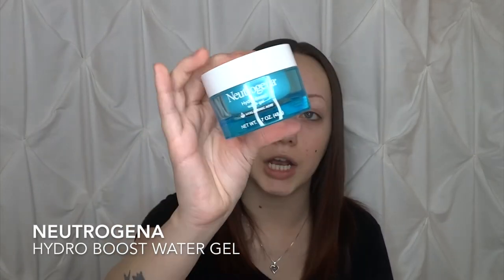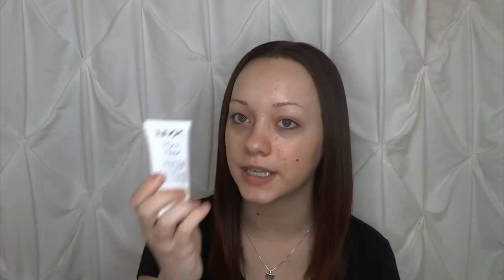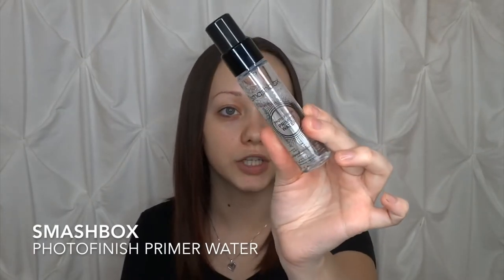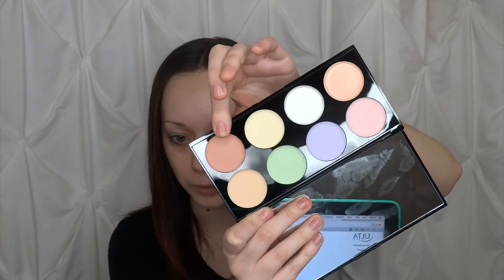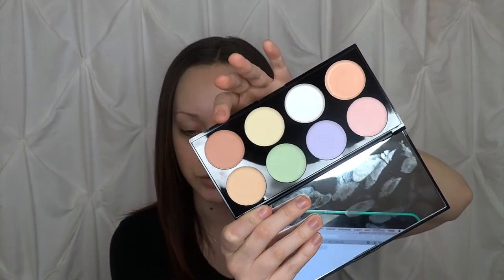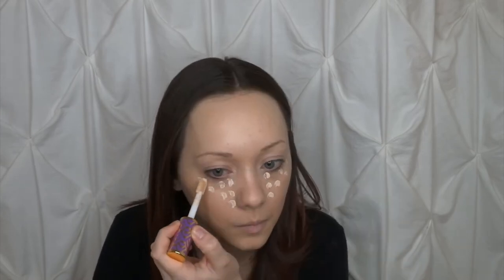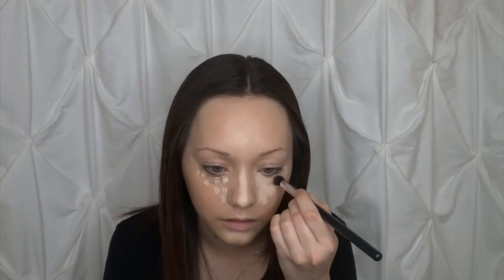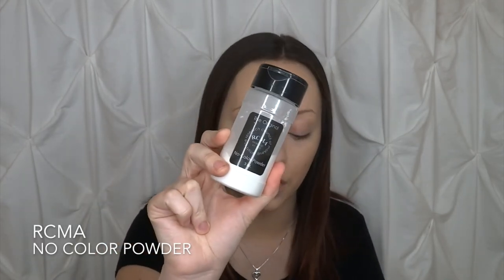HOW TO: Foundation | THE BASICS | Lena Conrad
I hope you guys enjoy this video on the basics of applying foundation, and please be sure to thumbs up the video!